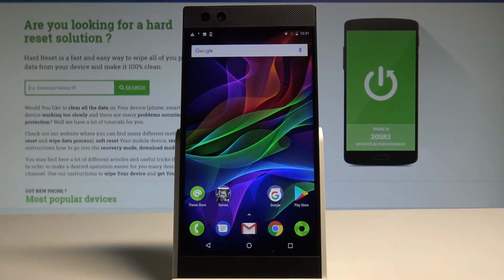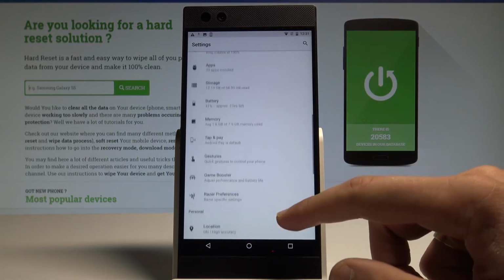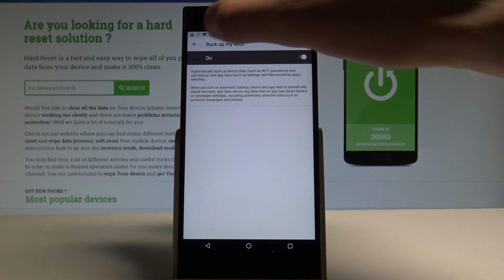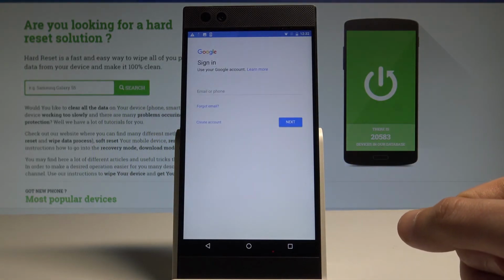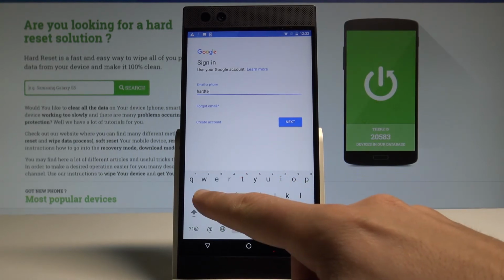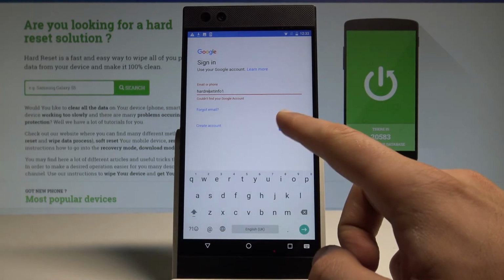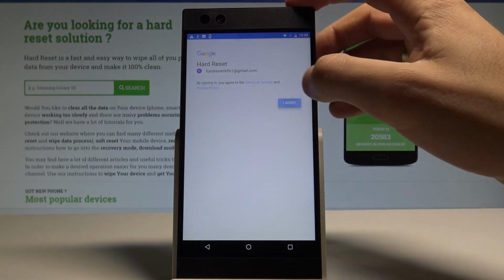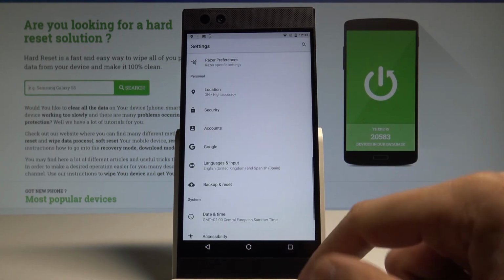How to Back Up Data on RAZER Phone - Enable Google Backup |HardReset.Info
The easy way to allow Google Backup on RAZER Phone. Find the Backup and Restore options. Afterwards enable Back Up Data feature and add Google Account.

How to back up data in RAZER Phone? How to allow Google Backup in RAZER Phone? How to add backup account in RAZER Phone? How to set up Google Backup?